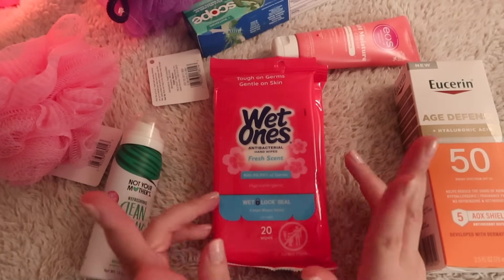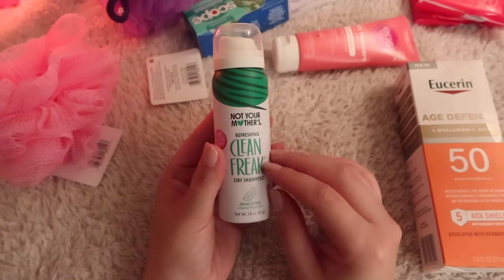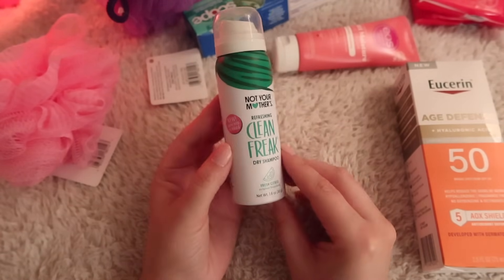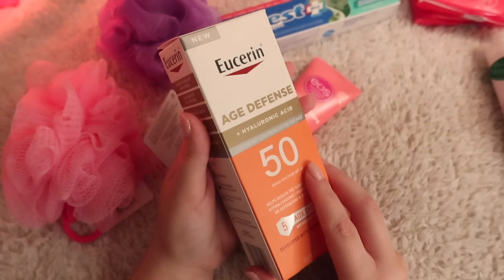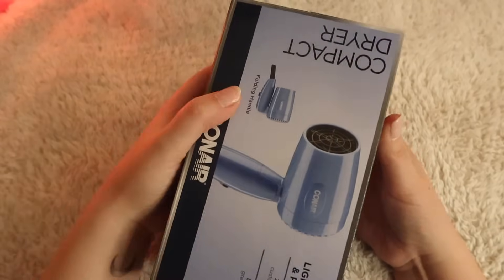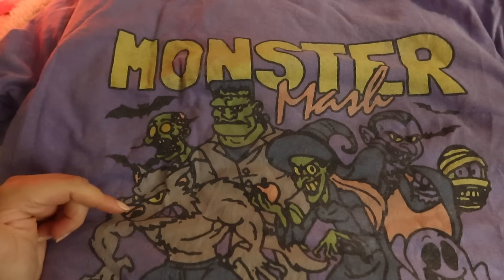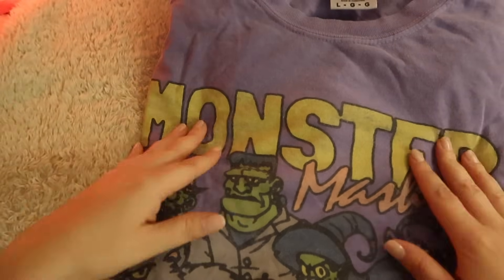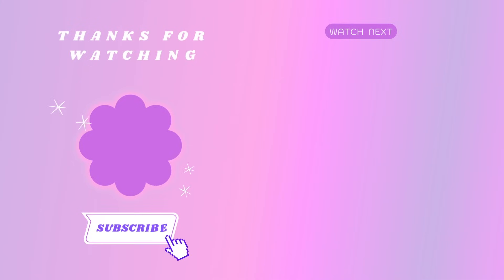ASMR Haul ☁️🍂Travel Products & Fall Items 🍂 Soft-Spoken 🤎 Ulta, Sephora, Target, Etsy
Welcome to another ASMR haul video. Featuring soft-spoken ASMR, I'll share some of the travel items I got for an upcoming trip such as new make up and perfume. I'll also share a couple of fall and halloween-esque items like candles and clothes. I hope you enjoy!

Items mentioned 💕
Eucerin Age Defense Sunscreen
EOS Shaving Cream
Dry Shampoo
Sol De Janeiro 62 Pistachio & Caramel
Kay Ali Yum Pistachio
Kay Ali Vanille 28
Eilish Perfume
Elf Makeup Melting Balm
Nudestix Bondi Bae Nude Bronzer
NYX Lipliner Peekaboo Neutral
NYX Lipliner Free Spirit
NYX Butter Gloss
Mini Blow Dryer
Mini 2 in 1 Straightener/curling iron
Haunted Mansion Shirt (L)
Monster Mash Shirt (L)
Sanderson Halloween Sweater (L)
Target Pumpkin Candles
Target Jean Jacket
Target Tanks
Target Oatmeal Sweater

✨ My Tech ✨
📸 Canon Powershot G7 X Mark III
🎤 Blue Yeti Mic - Silver
Microphone Boom Arm Stand